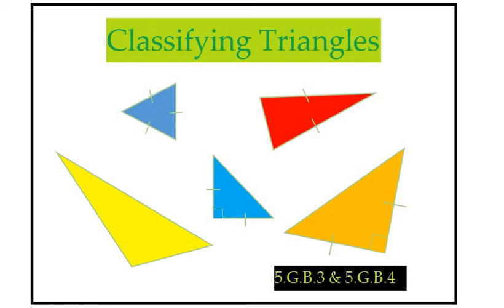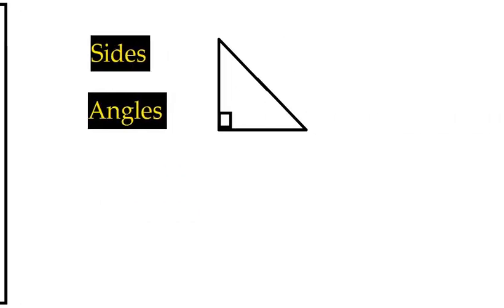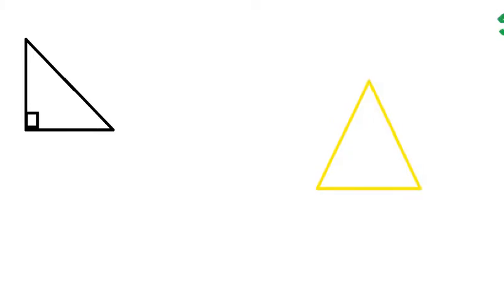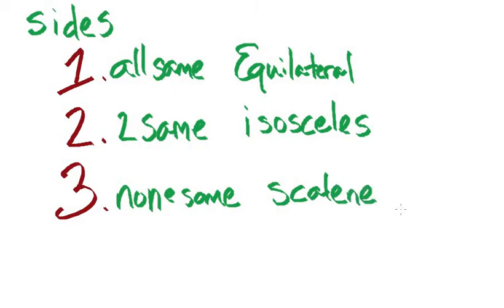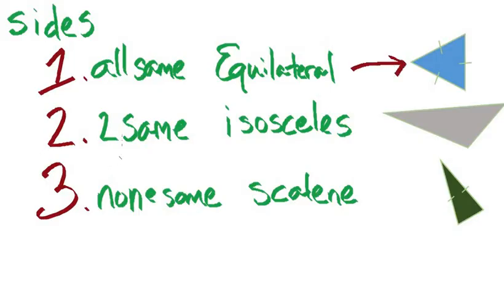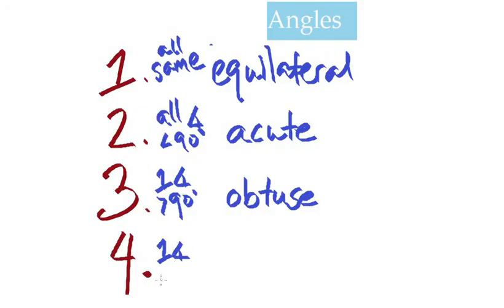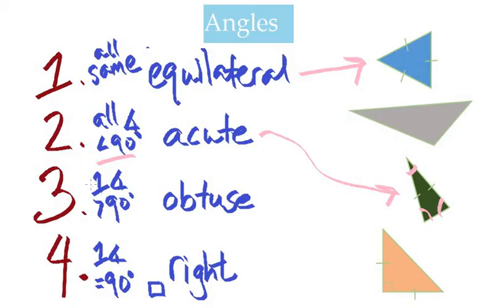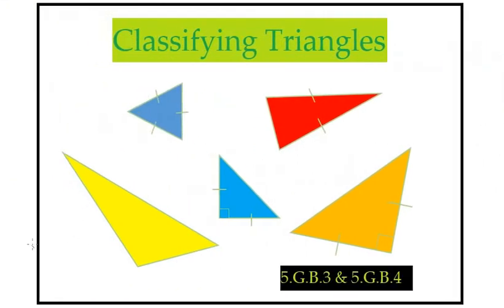Classifying Triangles: 5th Grade Math Lesson explained visually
You'll see how to determine types of triangles based on their sides and angles. Includes the following types: Equilateral, Isosceles, Scalene, Acute, Obtuse, & Right Triangles.

This is part of an attached quiz available for purchase